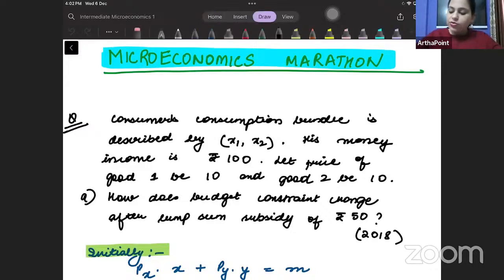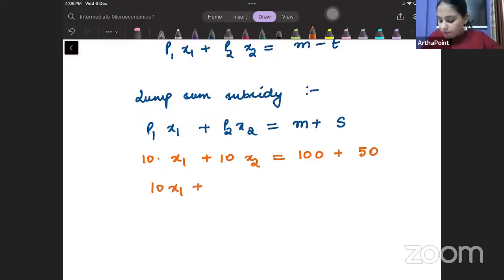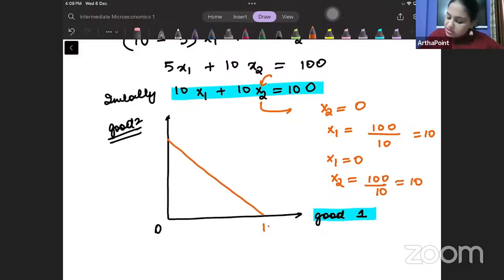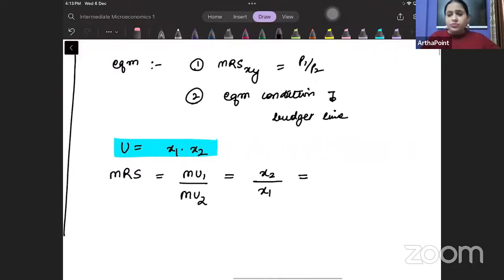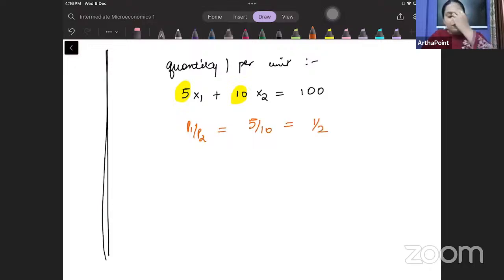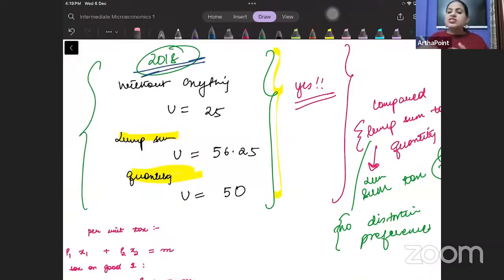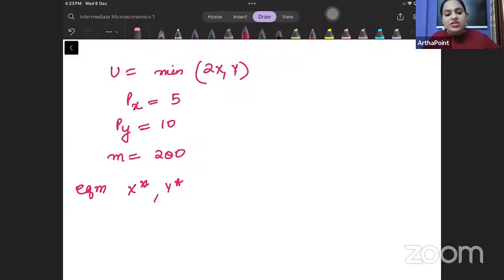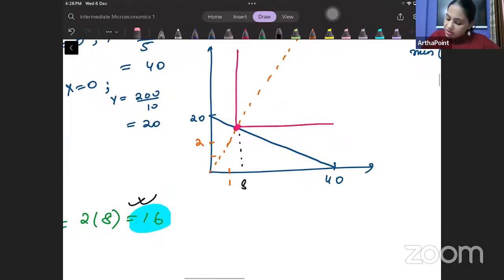Intermediate Microeconomics Past Years Discussion | Intermediate Microeconomics DU Sem 3 Eco(H)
This video discusses past year papers of Intermediate Microeconomics I for Delhi University BA Economics Honours.

0:23 Intermediate Microeconomics DU Sem 3 Past year Paper 2018
18:15 Intermediate Microeconomics DU Sem 3 Past year Paper 2018

Economics Hons DU Sem 3 Papers
Policy Ineffectiveness debate.

Full Lecture is Part of Intermediate Macroeconomics I Course